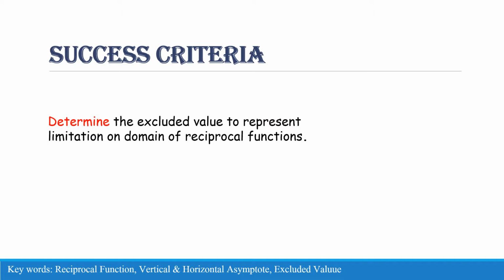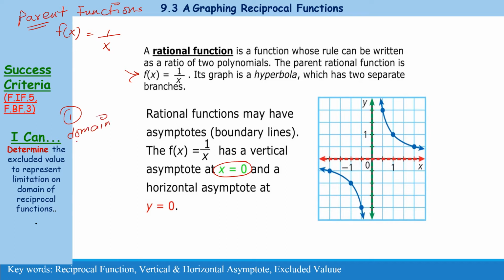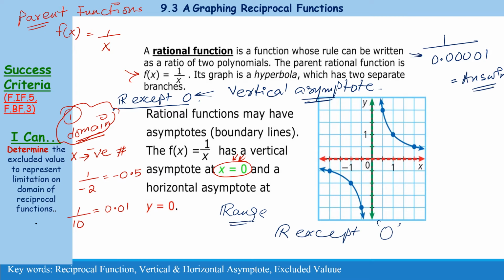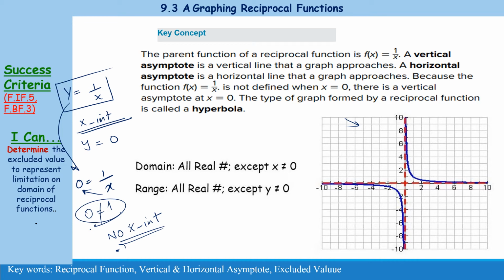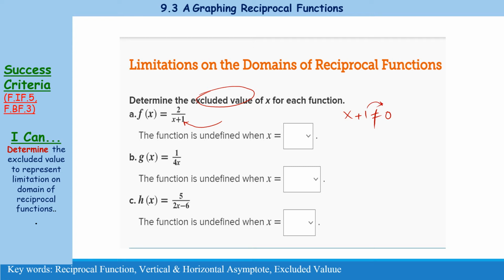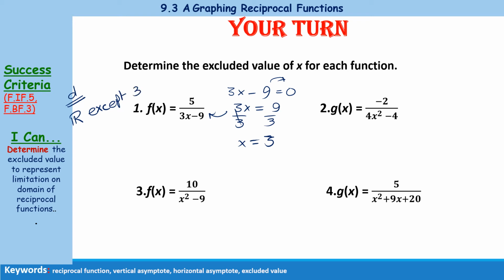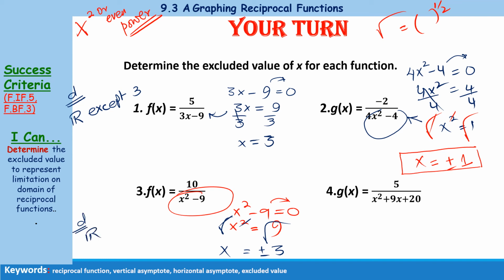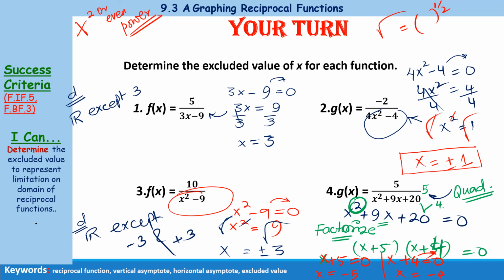Graphing Reciprocal Functions part 1